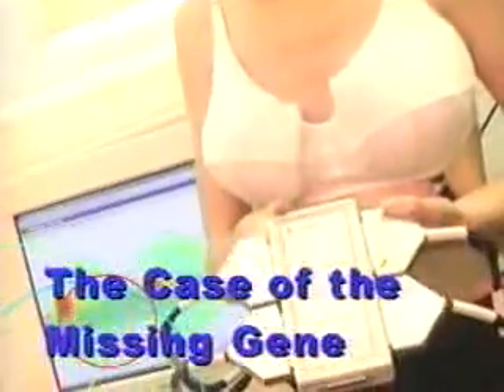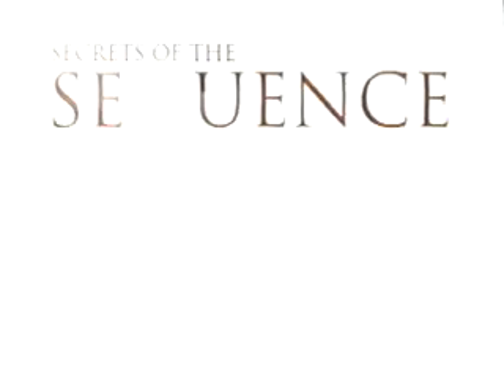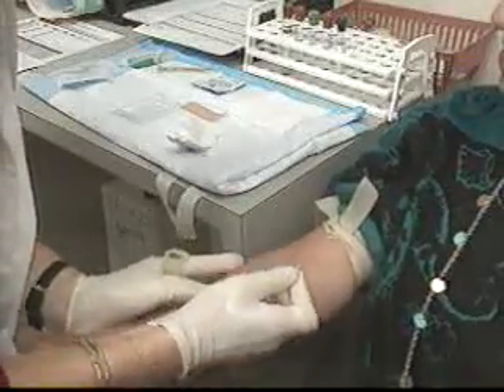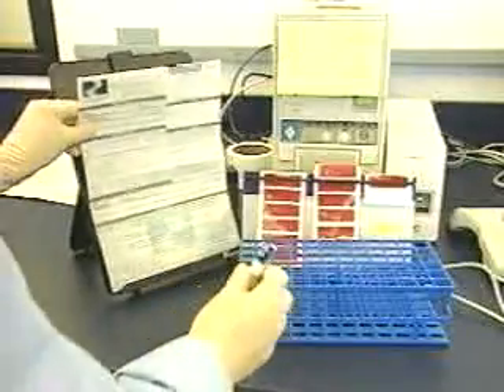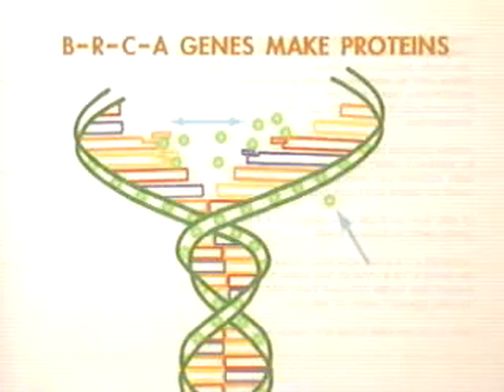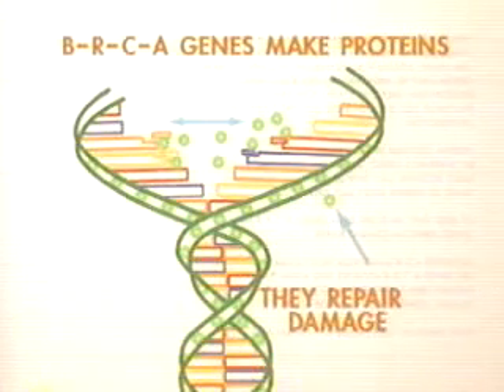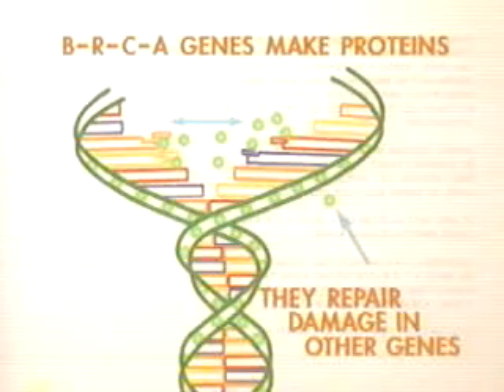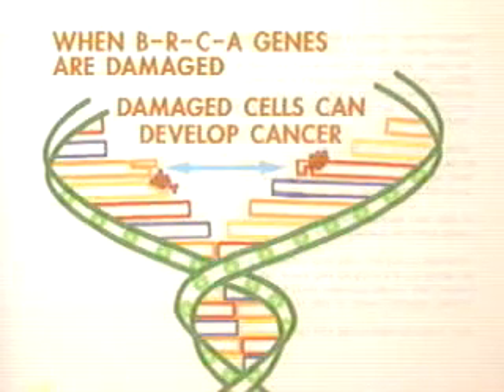Case of the Missing Gene -- Breast Cancer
Every year nearly 200,000 American women are diagnosed with breast cancer. A girl born today has one chance in eight of developing this disease at some point in her life. To cure breast cancer --or at least make it easily treatable—scientists say we need to know what's happening in our genes. Researchers at the Cold Spring Harbor Laboratory in New York recently discovered a gene linked to sporadic breast cancers. Scientists talk about that gene and other inherited genetic troublemakers.